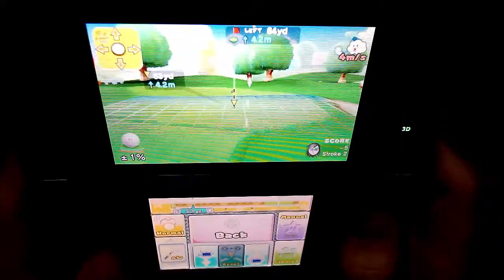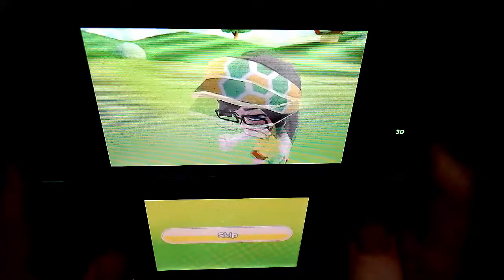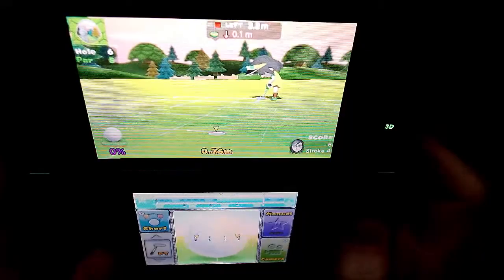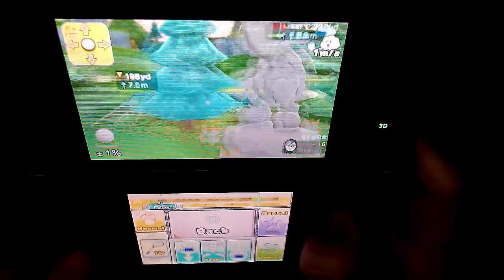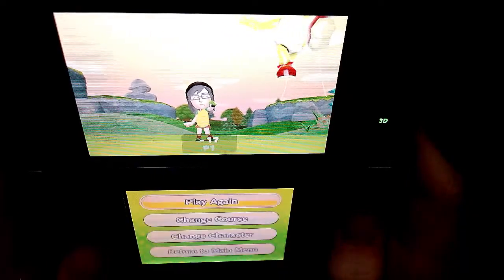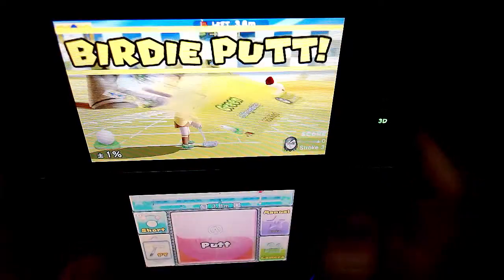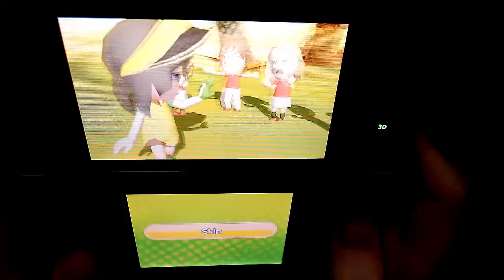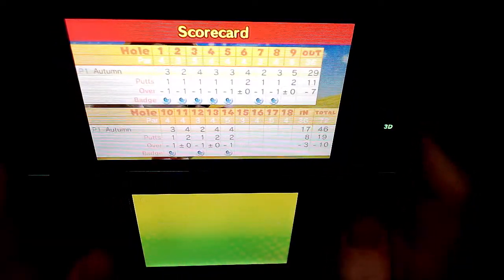Mario Golf: World Tour part 3 - Mario Golf 64 DLC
Playing through the Mario Golf 64 DLC courses and talking about them compared to the originals.